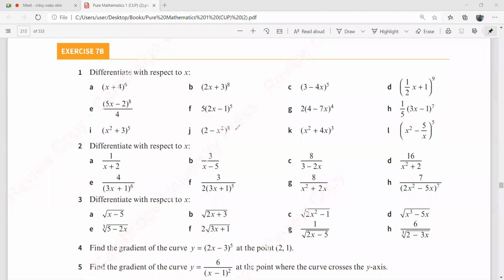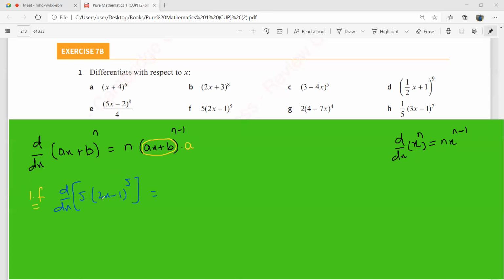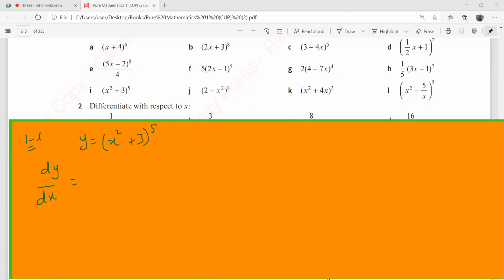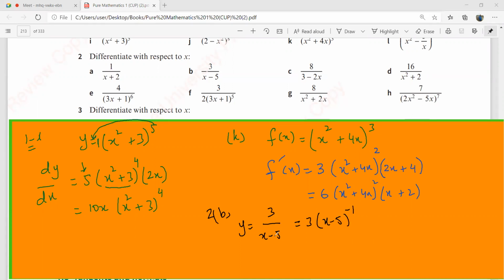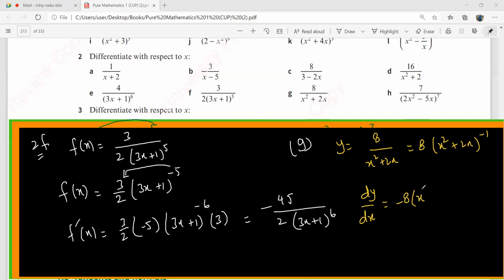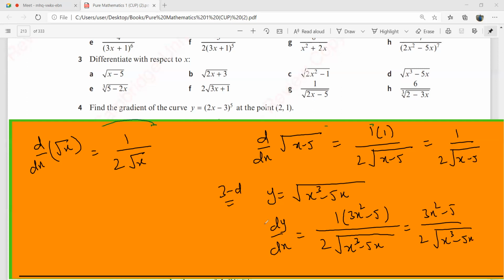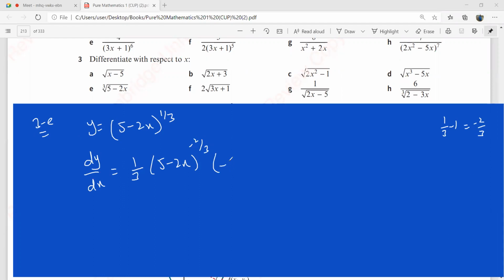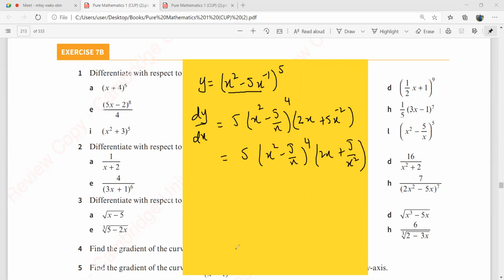|| Pure Maths 1 Differentiation-2nd Technique.||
A Level Maths P 1 EX 7B, Questions 1,2 and 3.